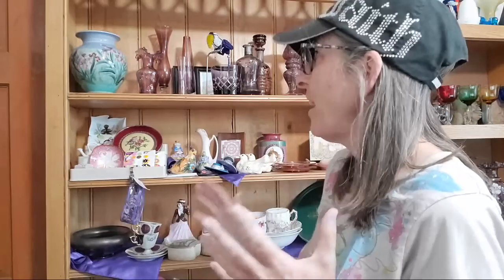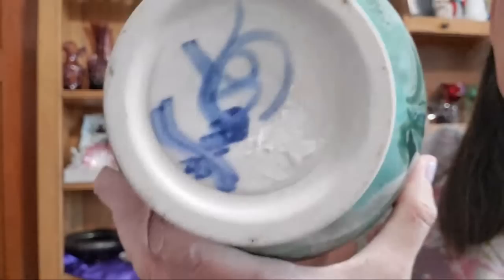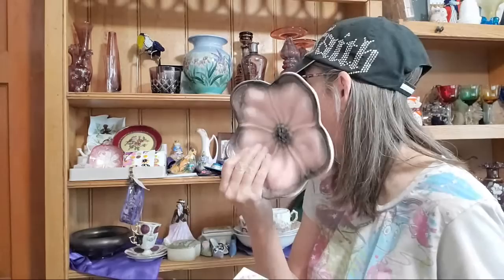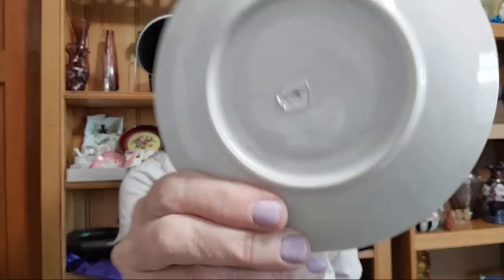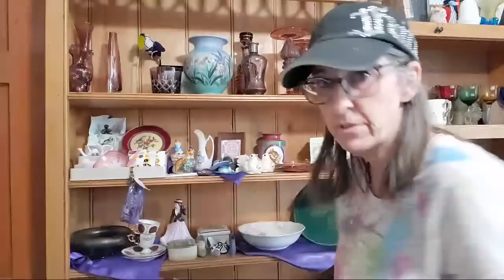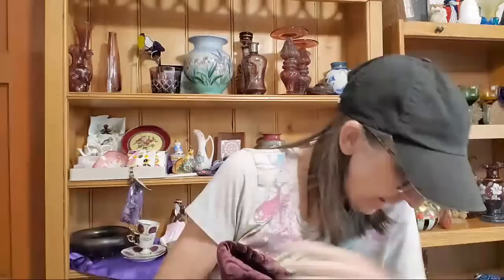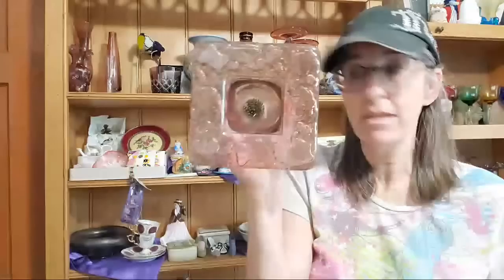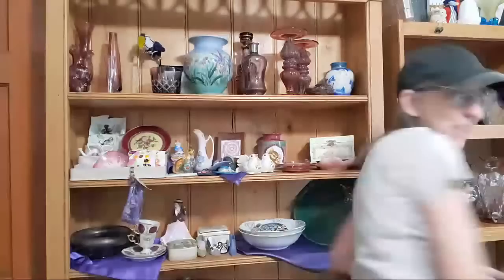Purple Sale Sneak Peek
Sale is Friday April 16th at 1pm Pacific  4pm Eastern
Everything starts at $1 no reserves!

Here is a link to The NICHE Lady's Ebay store :

To send some love:
6955 N Durango Dr Suite 1115, #299